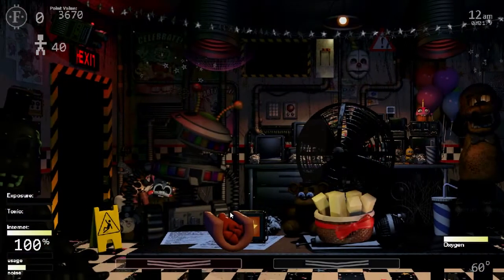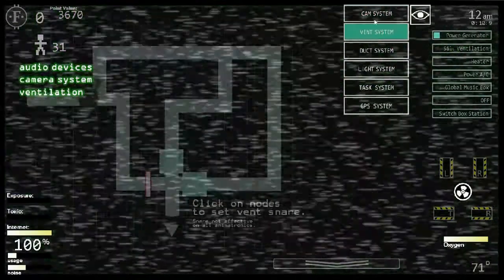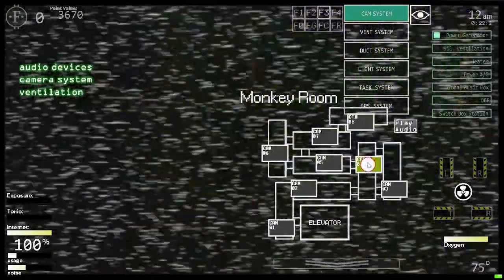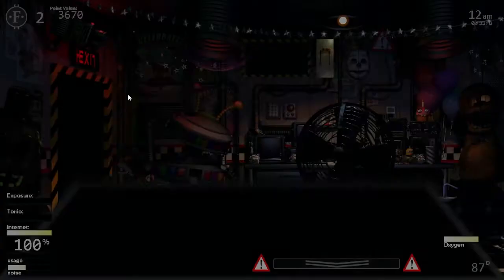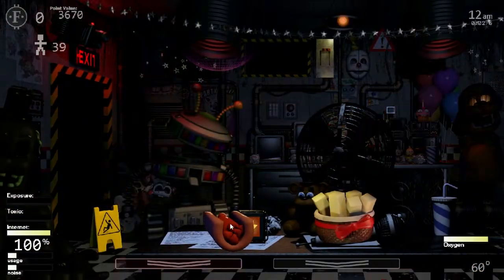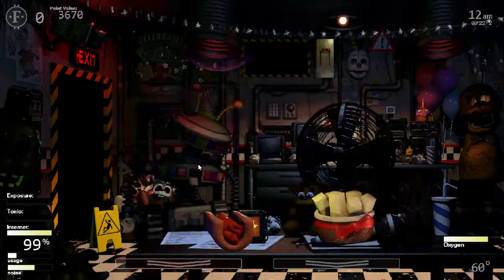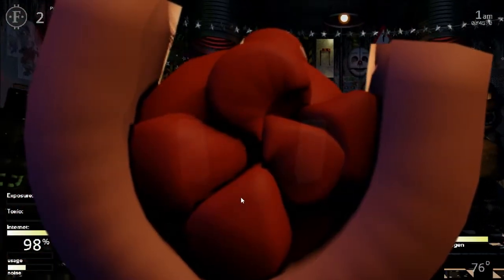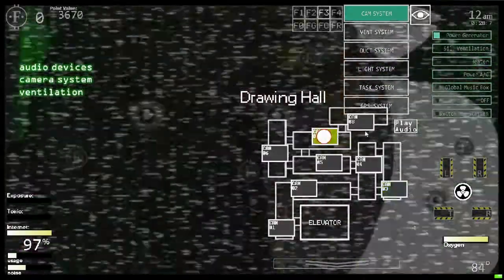Ultra Custom Night Challenge #3: FNAF 3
Hey guys welcome to the final part with voiceover the rest will be my voice live from when I was playing from here on out I'm sorry folks I really hope you enjoy!

If you feel generous feel free to support me all is appreciated and is not necessary to enjoy my content